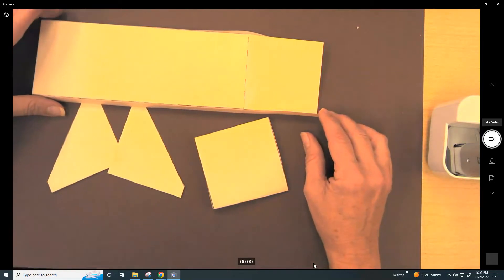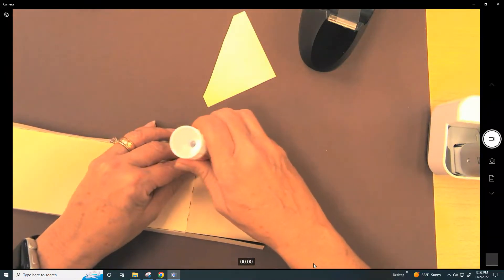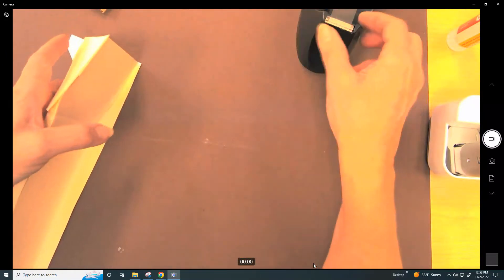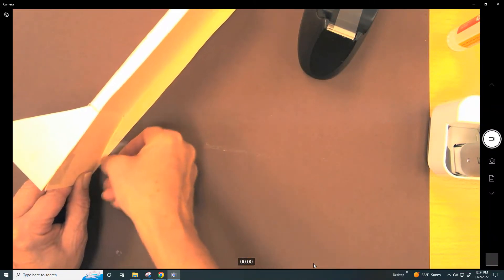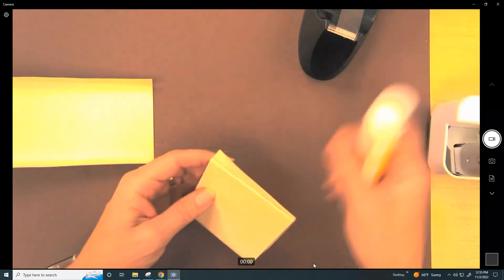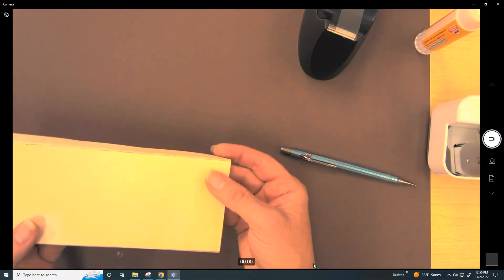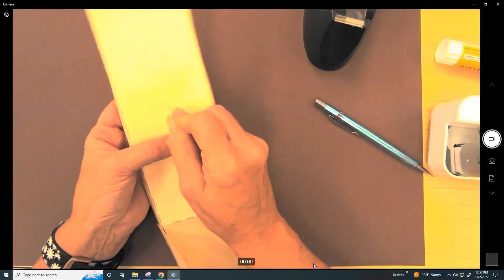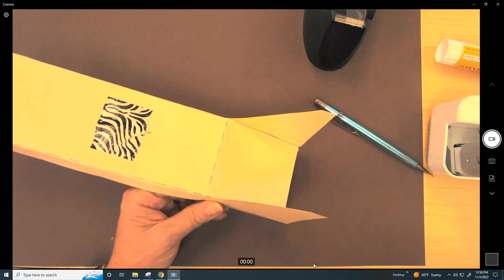3 Air Skimmer Assembling